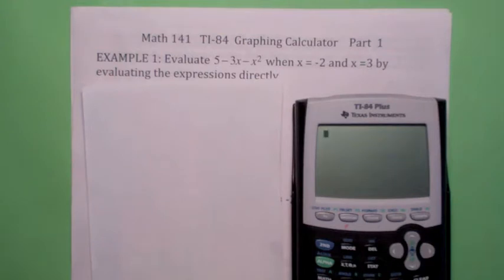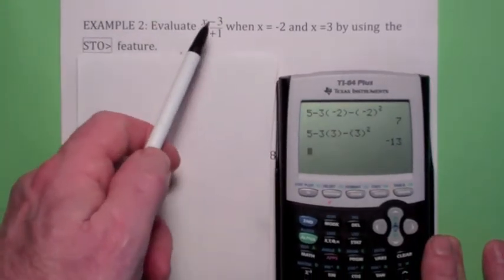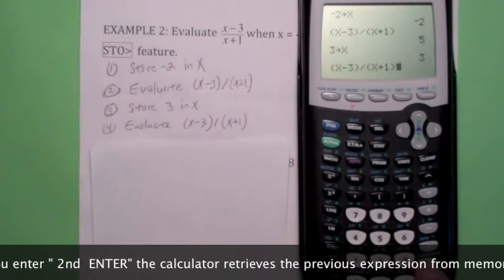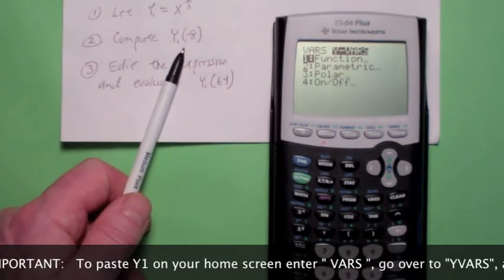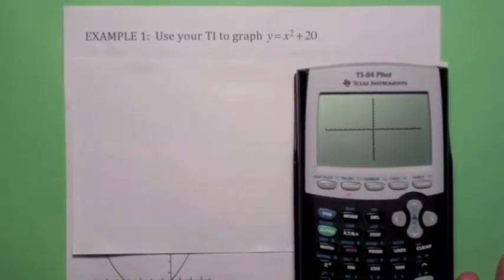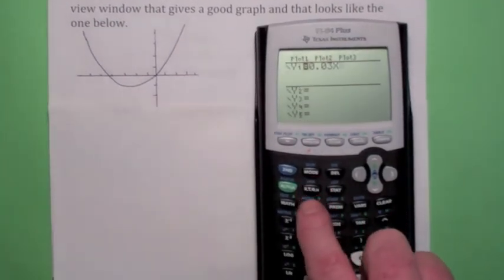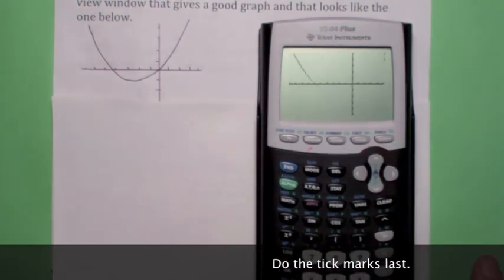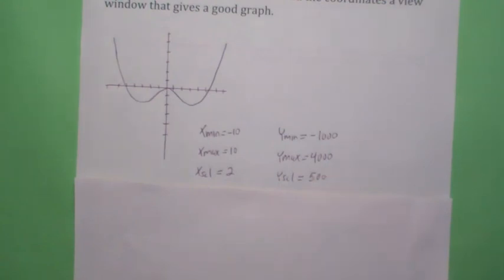141 1-9-1 TI-84 part 1- Introduction and Graphing Functions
TI-84 part 1- Introduction and Graphing Functions